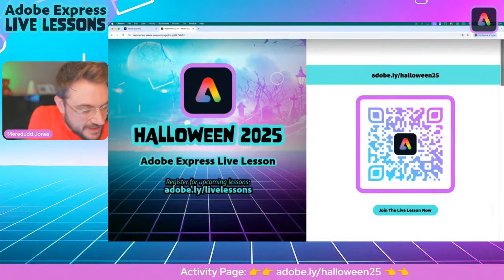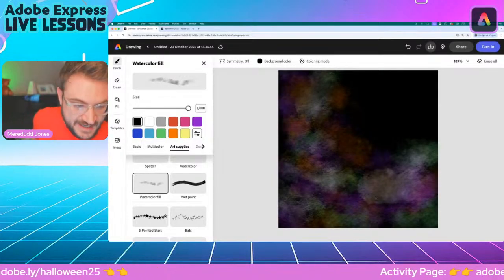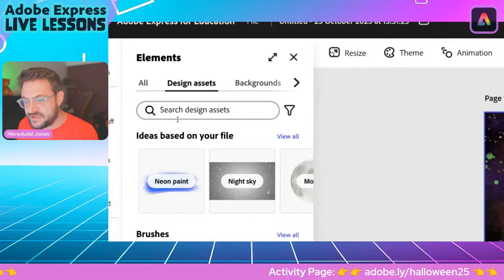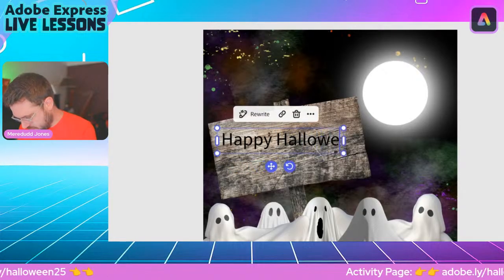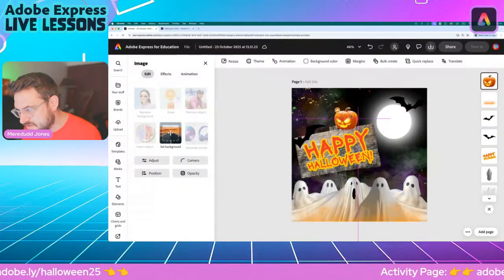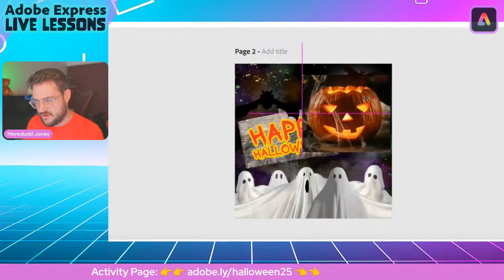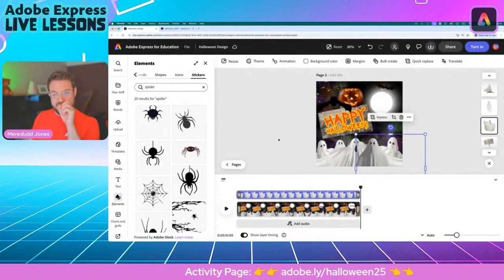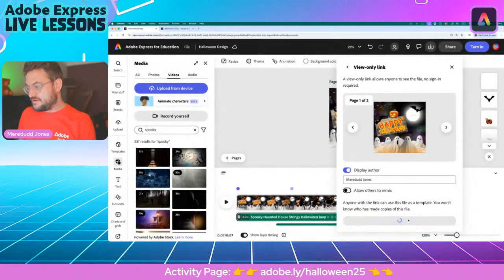Adobe Express Live Lesson - Tues 4th November - Halloween